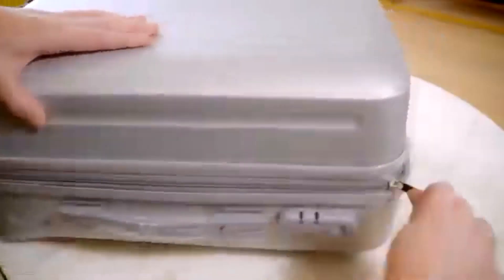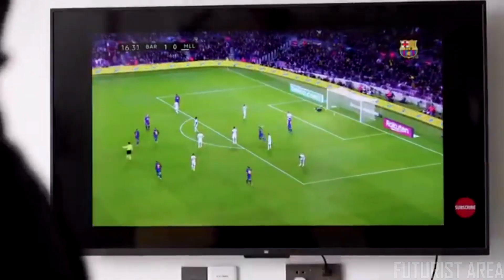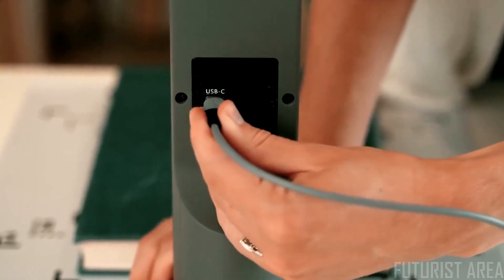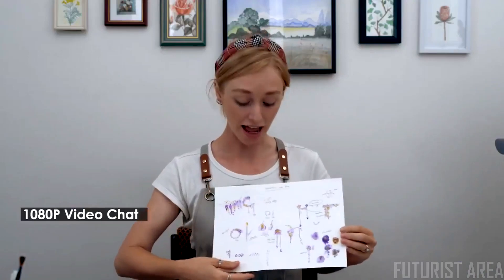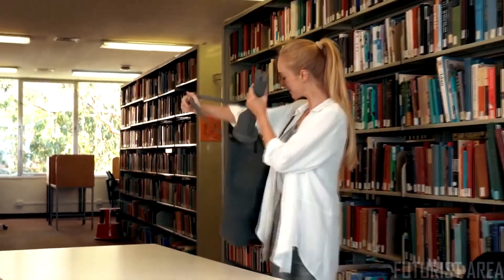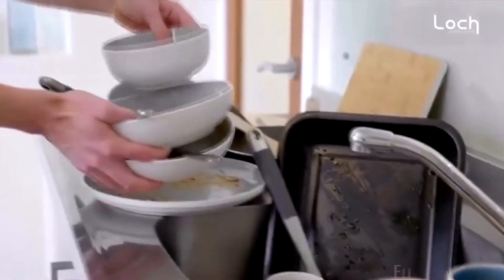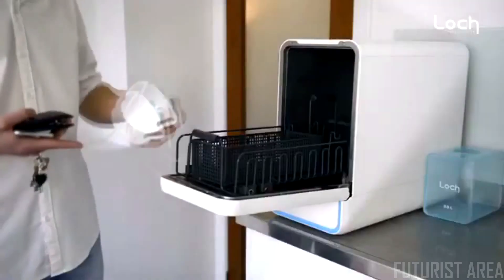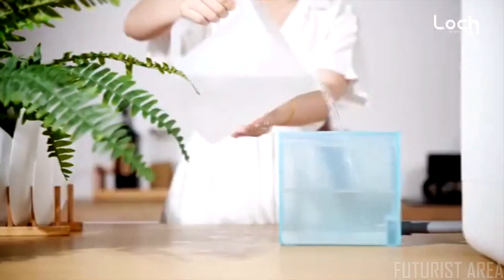Top 5 Best Future Gadgets And Future Technology Coming in 2021